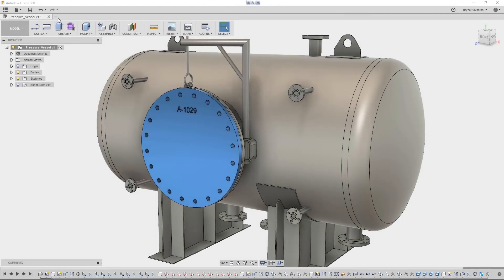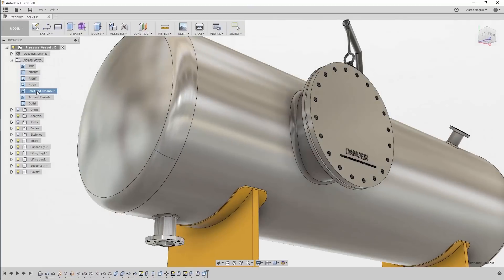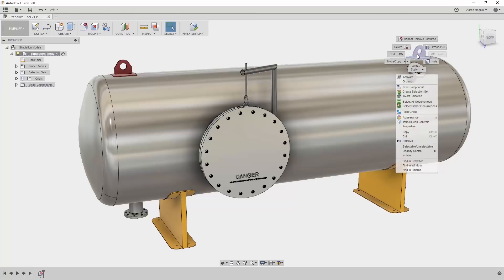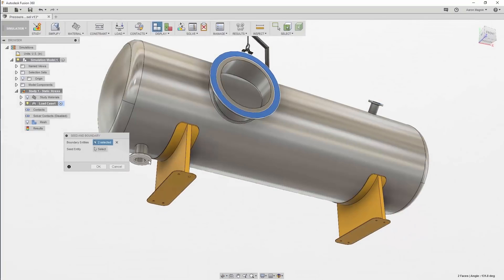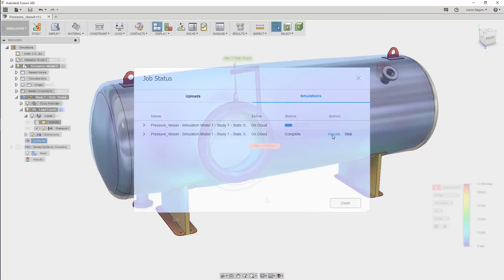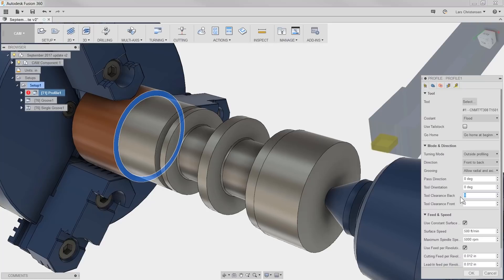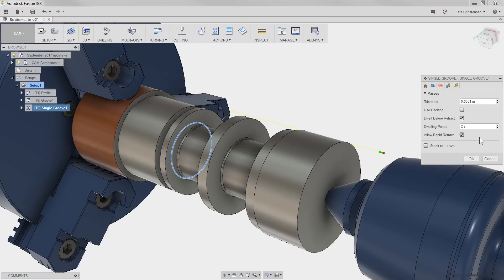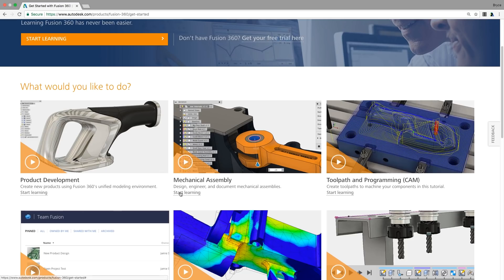What's New in Fusion 360 September 2017 Update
In this update, we've introduced a new Simplify workspace in Simulation, CAM turning enhancements, as well as important fixes all areas of the software. To read all about the new enhancements check out the Fusion 360 blog